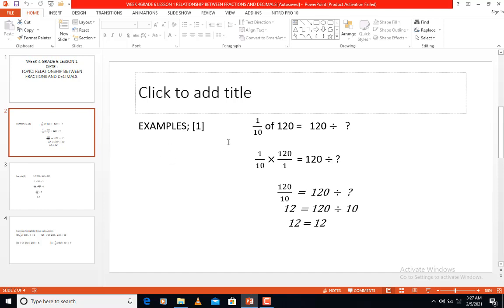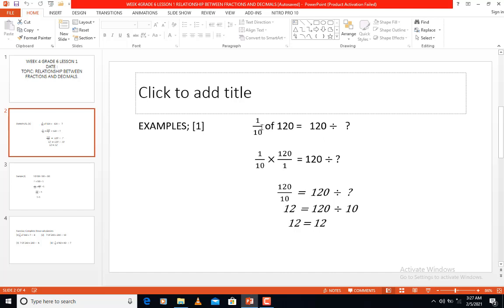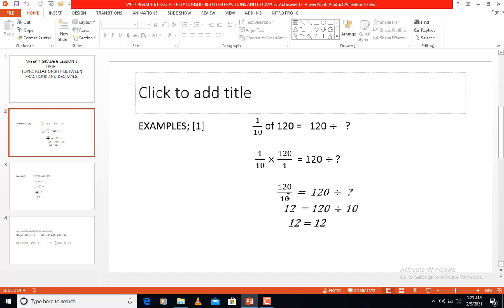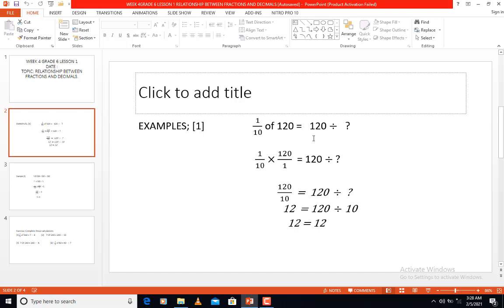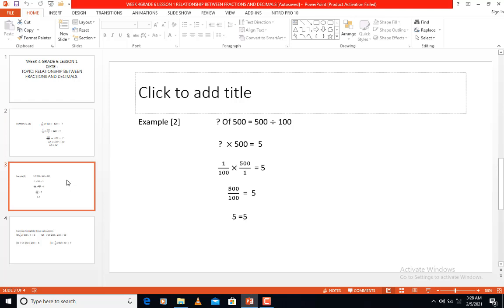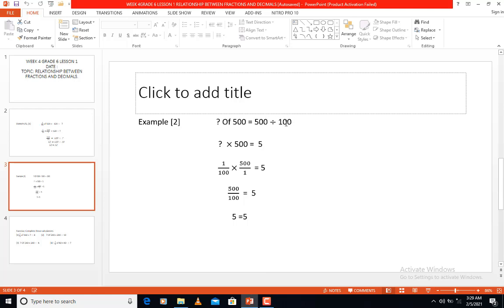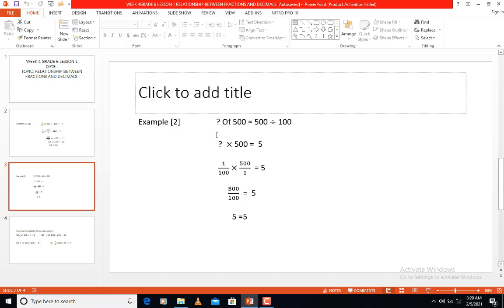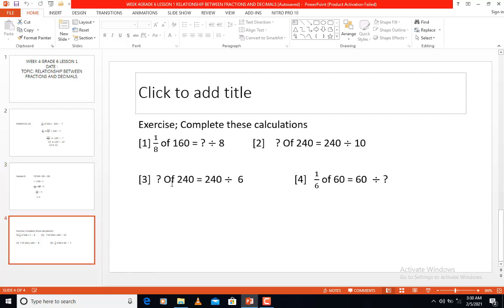WEEK 4 GRADE 6 LESSON 1 RELATIONSHIP BETWEEN FRACTIONS AND DECIMALS